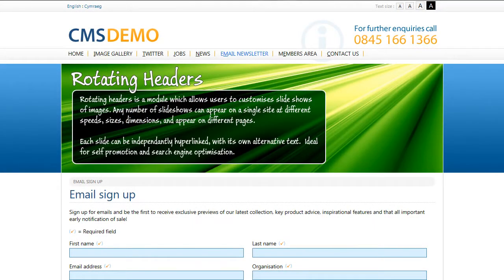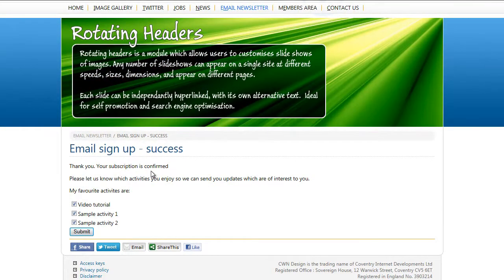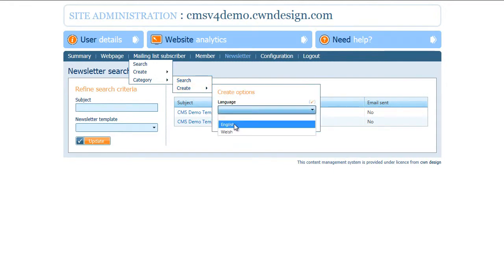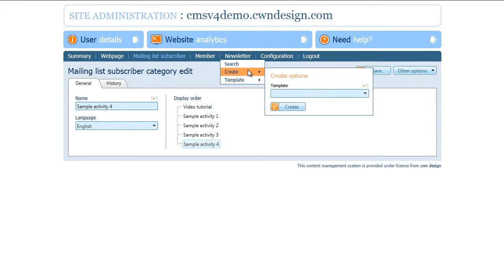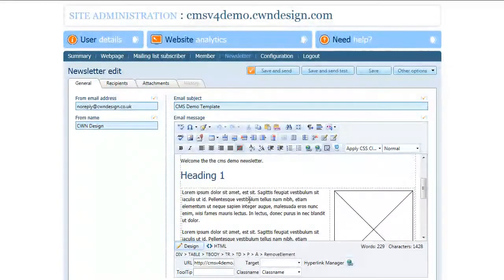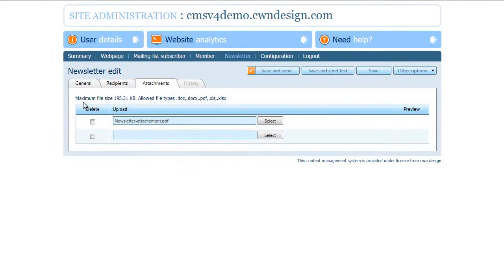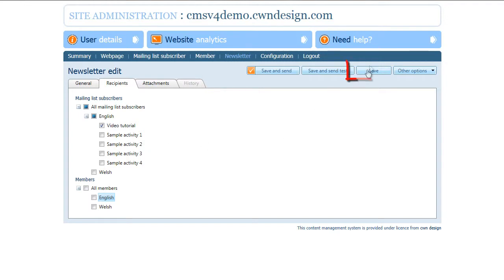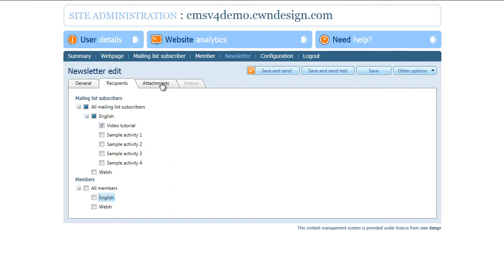The Newsletter Module (Optional Module)